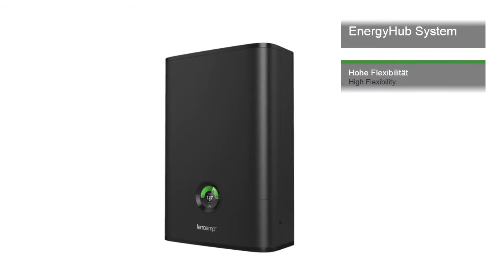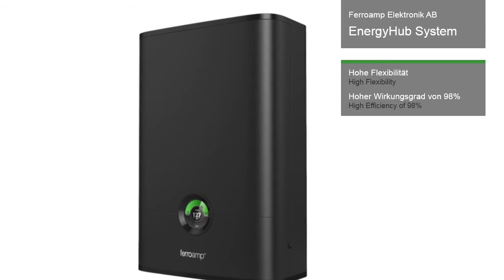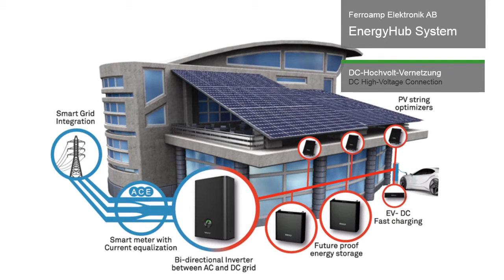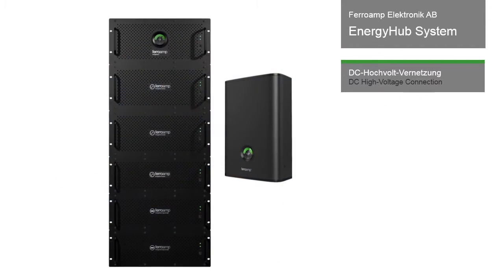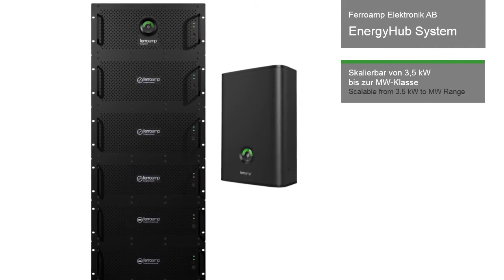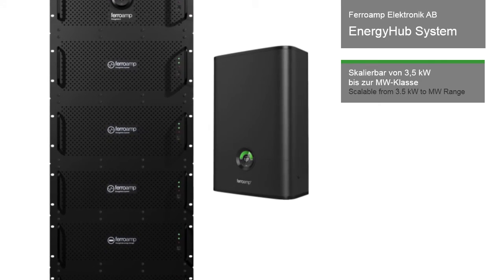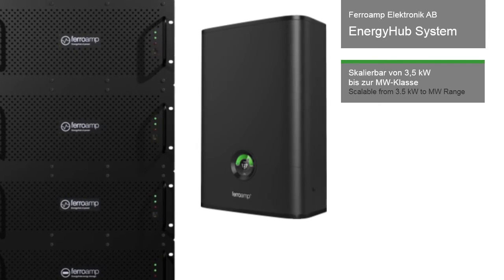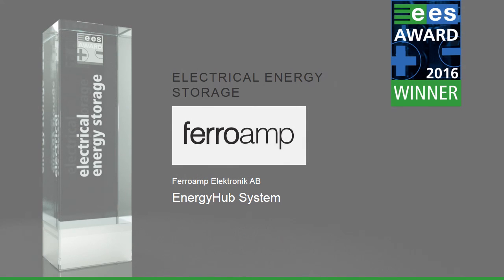ees AWARD 2016 Winner - Ferroamp Elektronik AB: EnergyHub System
With the EnergyHub System, the Swedish manufacturer Ferroamp Elektronik has developed an intelligent photovoltaic storage combination. This highly flexible, low-loss system brings together a local DC nanogrid, the most up-to-date circuitry and smart meter function. The basic set-up: a bi-directional 3-phase inverter with internal phase compensation and distributed DC-DC converters for diverse PV strings, batteries and DC consumers. Different generators are networked over a DC high-voltage connection, and wind and hydropower plants can also be integrated via rectifiers.This system sets itself apart with its high levels of efficiency enabled by the DC coupling, and considerable scalability from 3.5 kW to the MW range. The grid connection via a smart meter, the cloud application, the future coupling to charging stations for electric vehicles, and above all, the low losses thanks to the high-voltage DC grid are all features which the panel of judges find worthy of recognition with the ees AWARD.